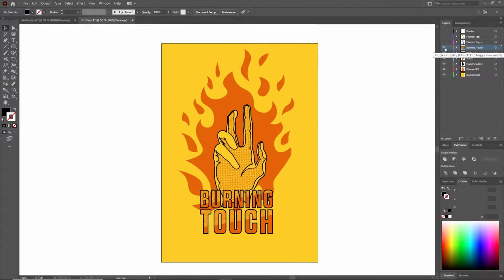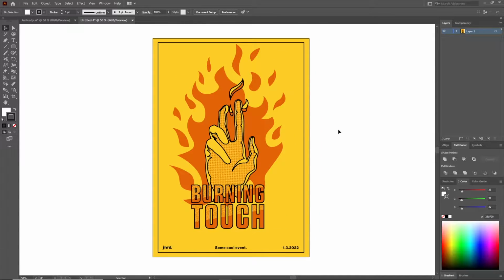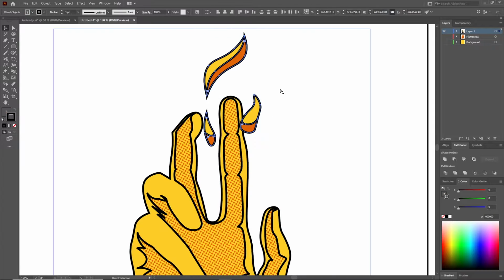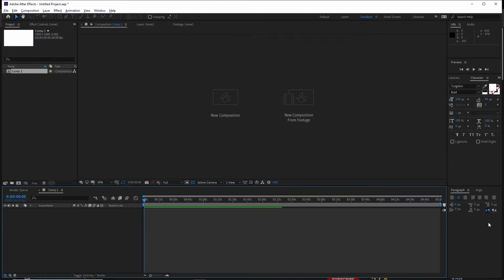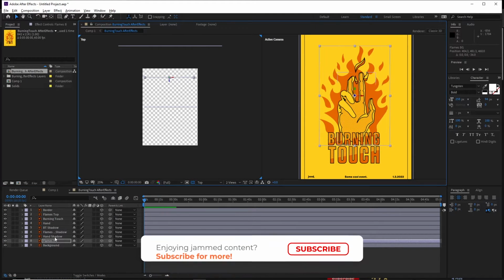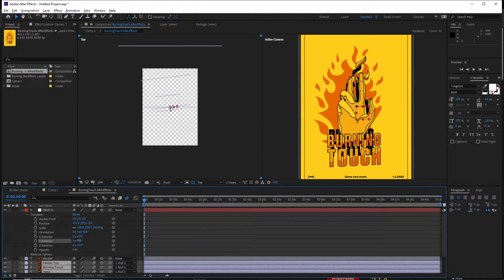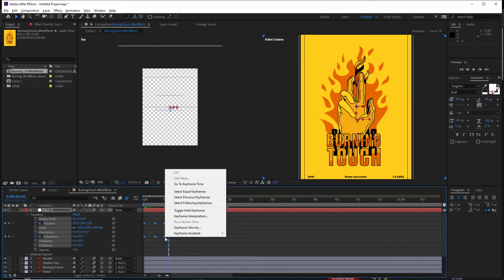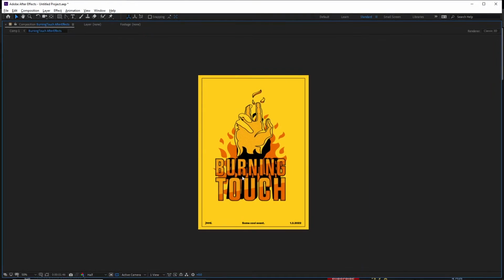Animate & Add Depth to a Poster in After Effects | QuickJam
Want to spice things up a little for your 2d poster? This simple technique will add life and depth to your artwork. Give it a try and let me know how it turned out in the end!

Contents of this video:

0:00 - Intro
0:30 - Phase #1: Preparing Illustrator File for After Effects
1:31 - Phase #2: Importing File on After Effects
2:53 - Phase #3: Animating Techniques

If you enjoy jammed content, please don't hesitate to subscribe so you don't miss any of the new content, also share the video with people who could benefit from it to support my channel, and leave your suggestions down in the comments!